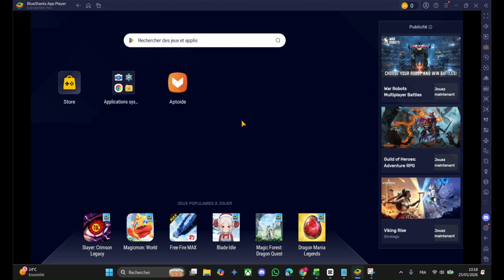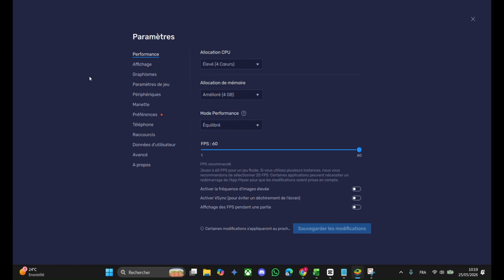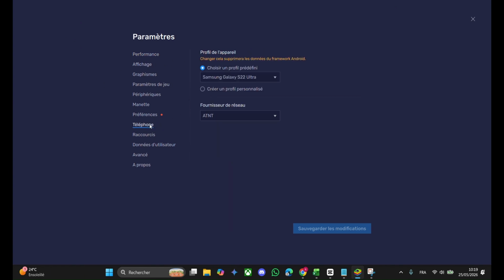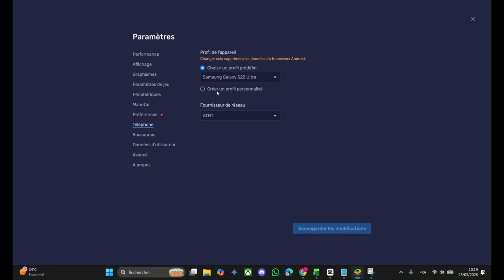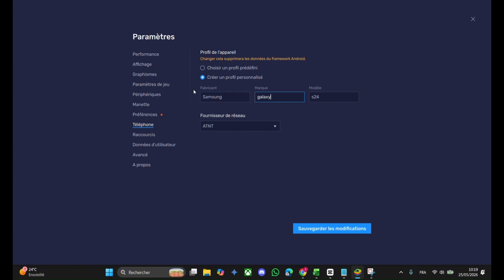How to Create a Custom Device Profile in BlueStacks 5 – 2026 Emulator Tweaks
To create a custom device profile in BlueStacks 5, open BlueStacks → go to Settings (gear icon) → Device tab. Click the dropdown arrow under "Device Profile" and select "Custom" at the bottom. Then manually adjust: Manufacturer (e.g., "Samsung"), Model (e.g., "SM-G998B" for Galaxy S21), CPU cores, RAM, and Screen resolution. You can also set custom DPI (320 for HD, 420 for QHD). Save and restart BlueStacks. This helps run apps that detect specific hardware (e.g., banking apps, compatibility filters). For root access, go to Settings → Advanced → enable "Root access" . That's how to spoof device IDs in BlueStacks